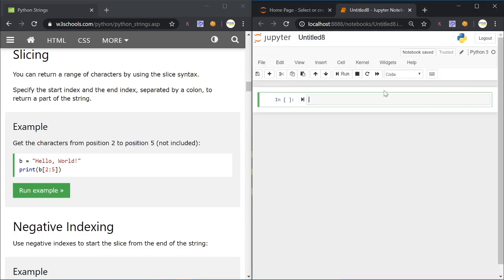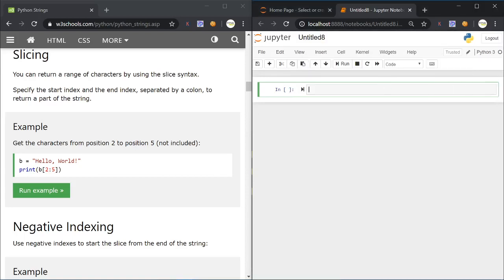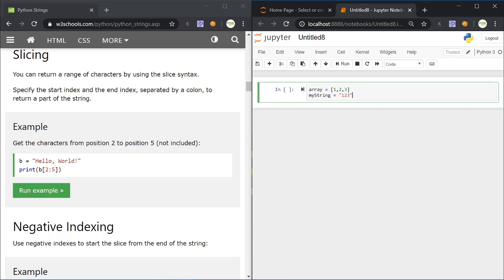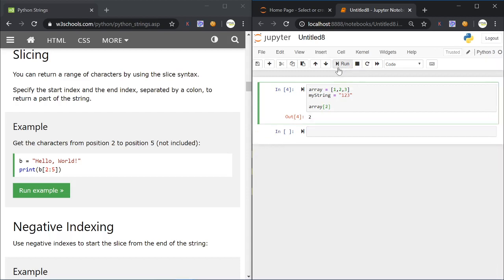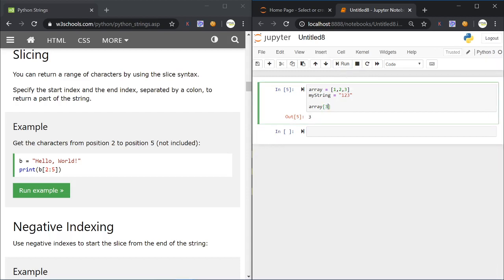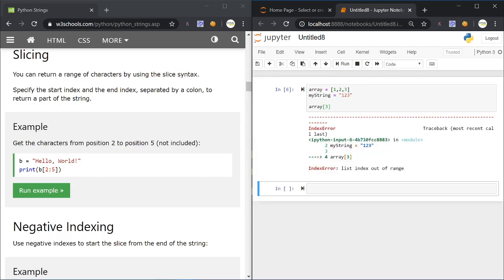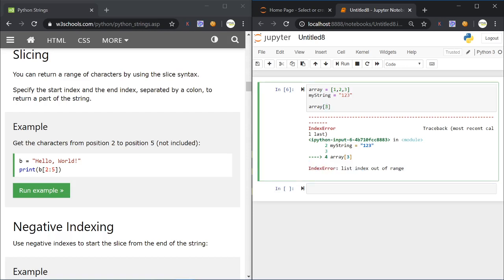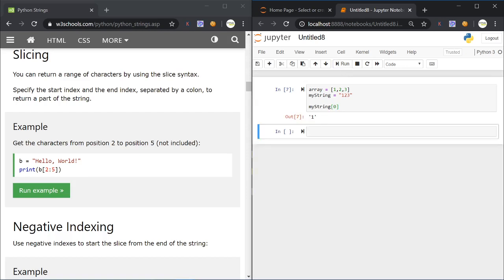Python Programming | Strings | Strings as Arrays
How is a python string an array?